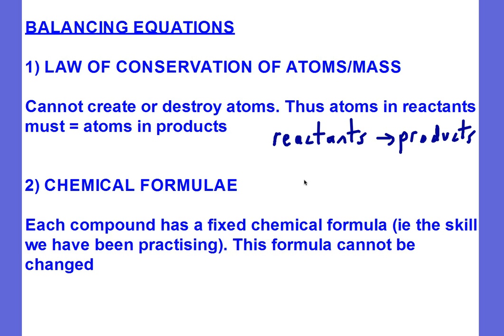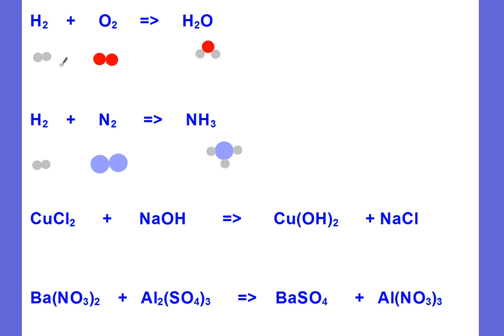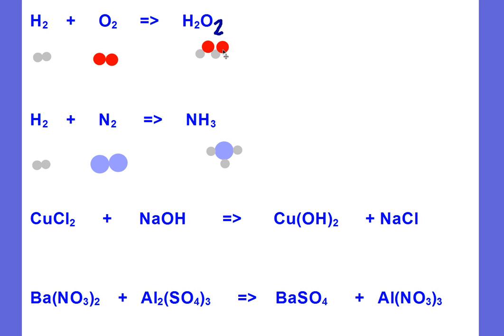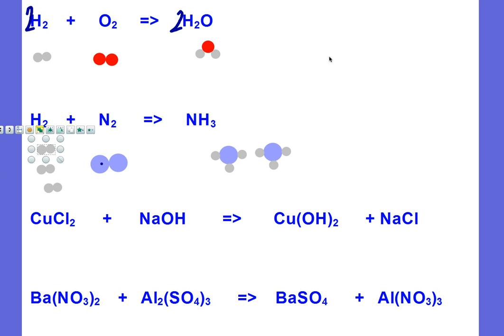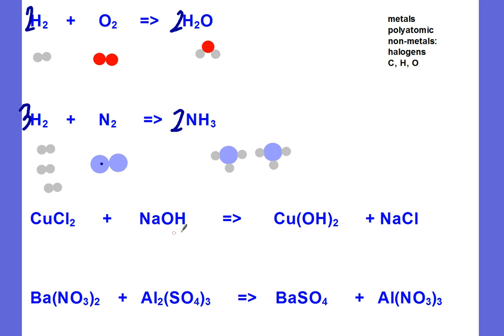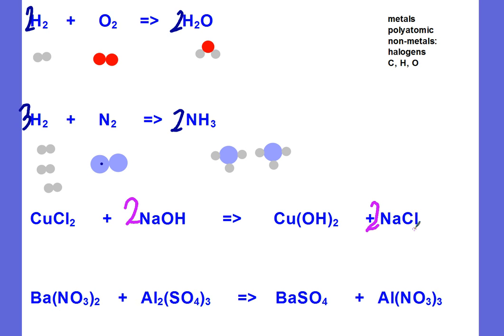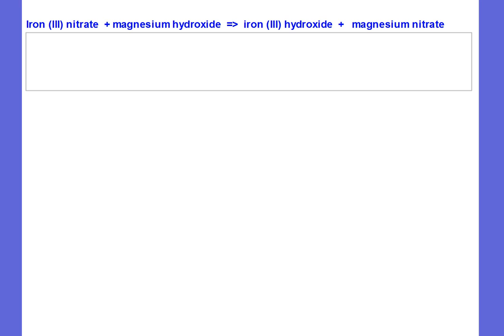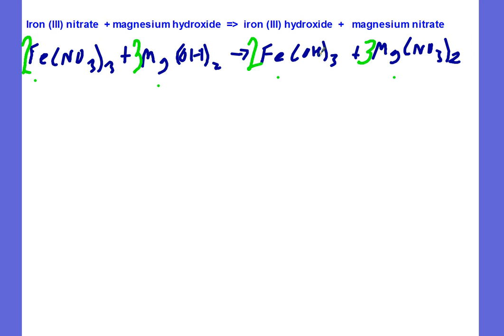Balancing - quick intro